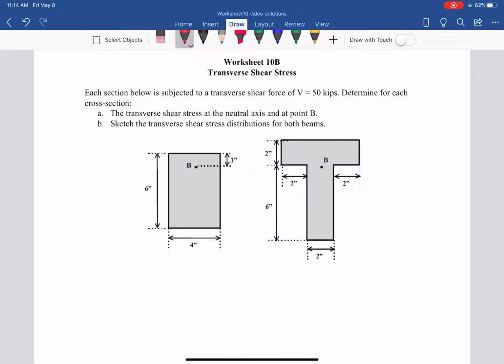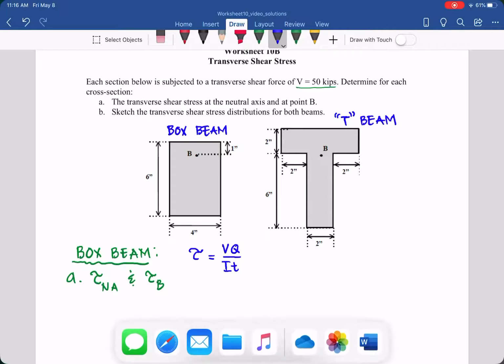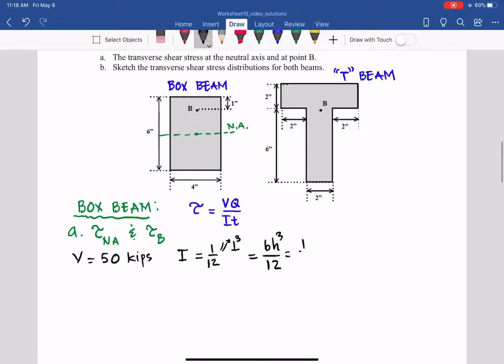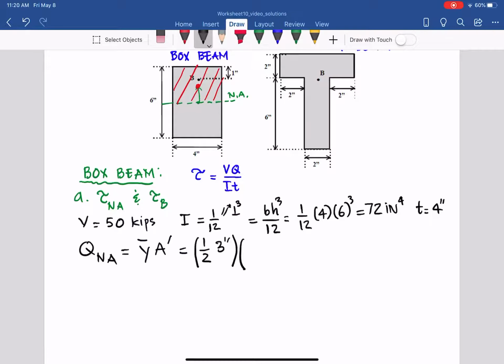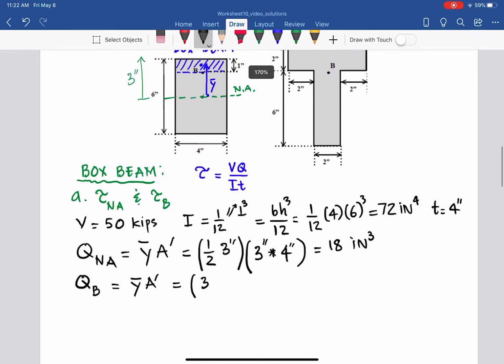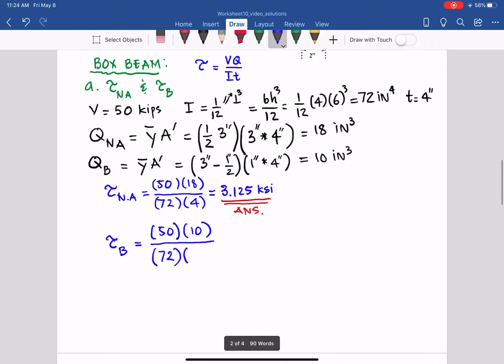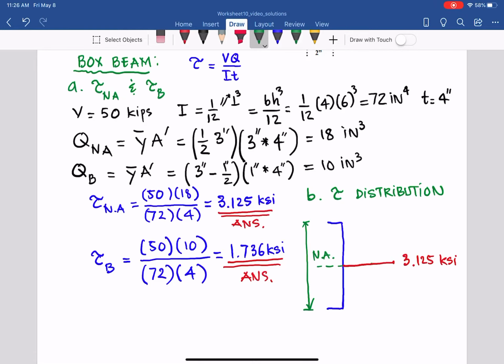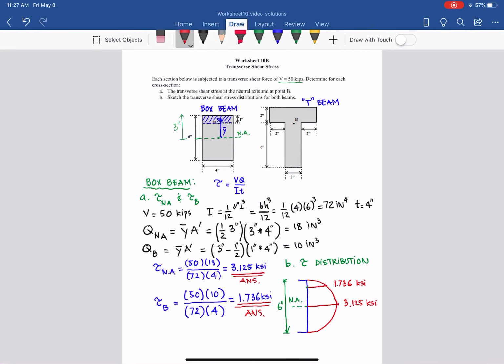Worksheet 10B - Transverse Shear Stress - Part 1